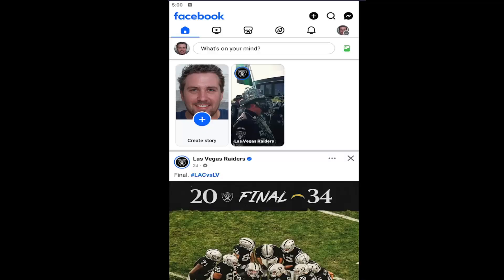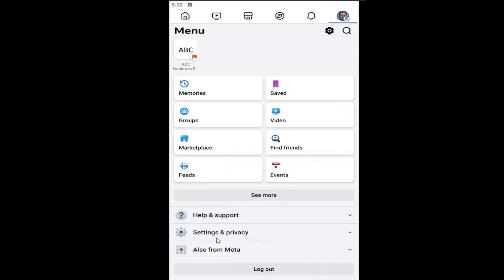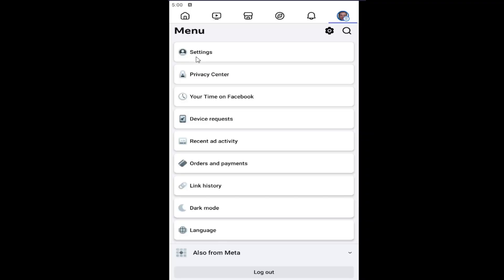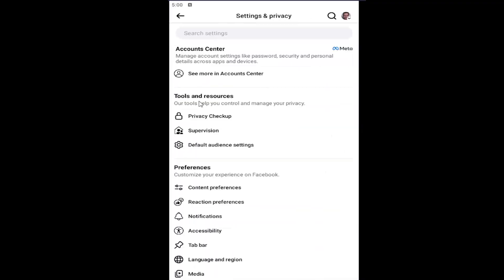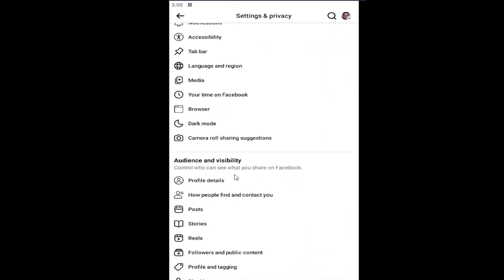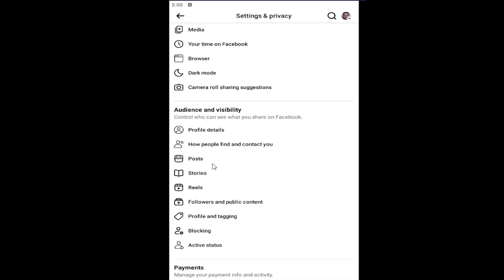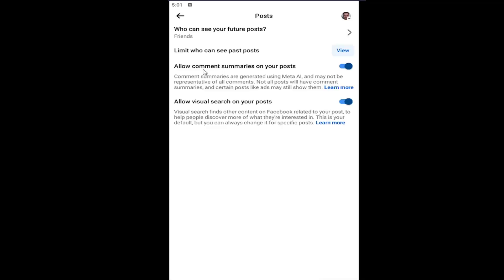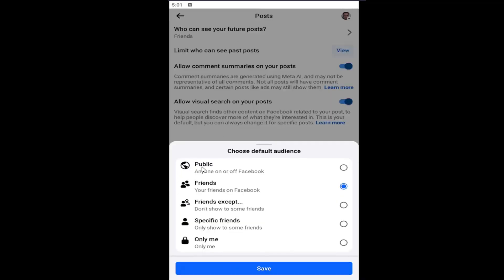How to Choose Who Can See Your Future Posts on Facebook (Guide)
This guide explains how to choose who can see your future posts on Facebook, giving you control over your privacy. Whether you want to limit your posts to friends, a custom audience, or make them public, the tutorial walks you through the steps to adjust these settings on both iOS and Android devices. It provides clear instructions on how to modify your audience preferences, ensuring your content reaches only those you want. By following these steps, users can personalize their Facebook experience and protect their information from unwanted exposure.

Issues addressed in this tutorial:
who can see your future posts Facebook meaning
choose who can see your post on Facebook
who can see your future posts Facebook
Facebook who can see future posts
who can see your future posts on Facebook public
Facebook who can see your future posts
choose who can see your previous posts on Facebook
who can see your future posts
how to choose who sees your posts on Facebook
who can see my future posts on Facebook
who can see your future posts meaning
how to choose who can see your posts on Facebook